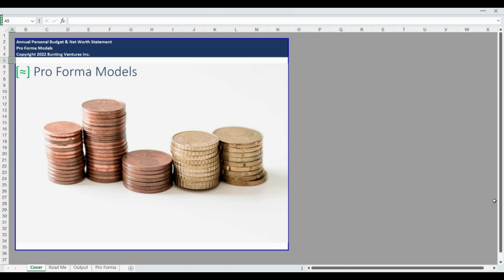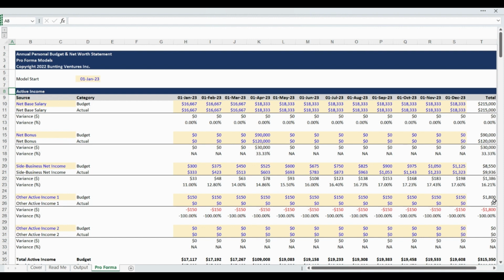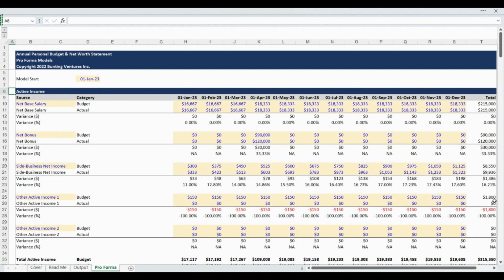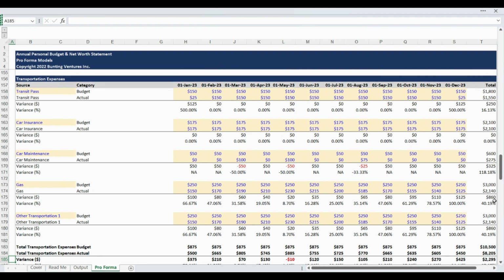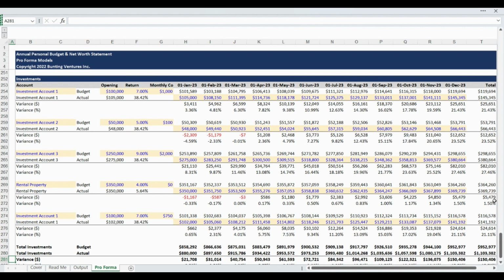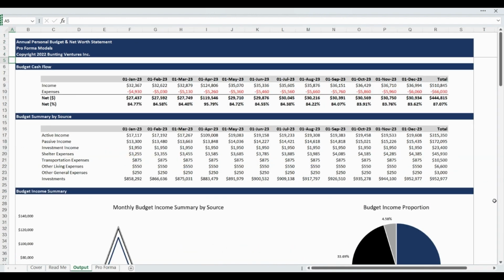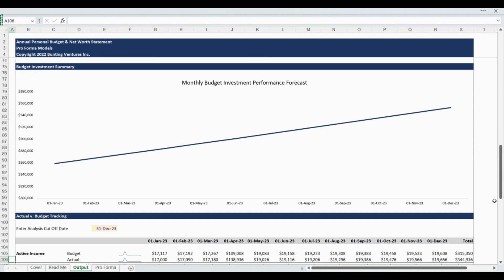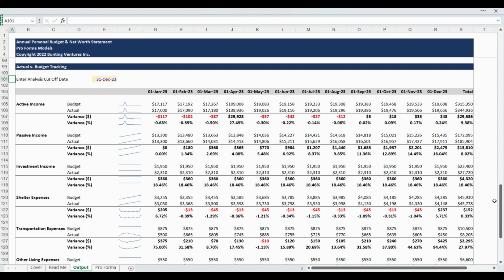Personal Finance Budget & Tracking with Net Worth Forecast - Pro Forma Models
Overview:
Pro Forma Models created this model to prepare an annual personal financial plan, track against the plan, and forecast changes in net worth on a monthly basis for the year. This is a great tool for personal use or with wealth management clients as it goes beyond basic financial planning to create a trackable budget tool.

Model Highlights:
- Dynamic pro forma financial model allowing for an annual projection on a monthly basis
- Fully customizable user defined assumptions

Key Features:
Built for anyone looking to accurately prepare and analyze their own or a client's personal financial plan and forecast net worth. The model:
- Provides institutional-quality actionable reporting output to drive finance and investment decision making
- Ability to track month by month for a variety of income, expense, and investment accounts
- Provides visualizations of budgeted income, expenses, and investment account forecasts